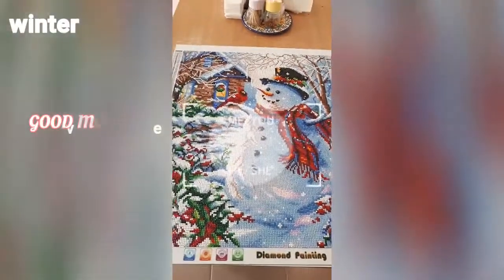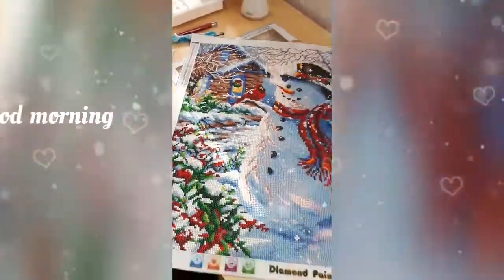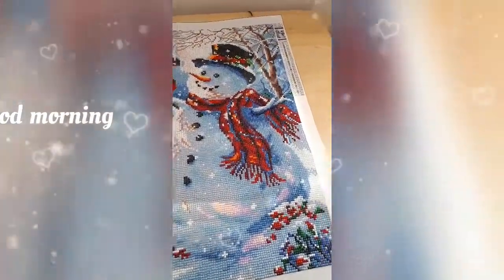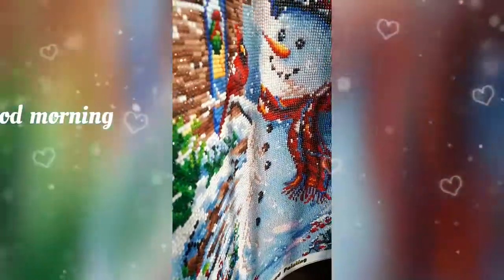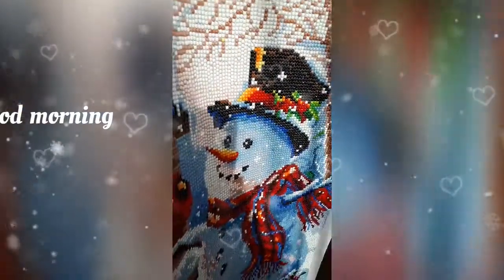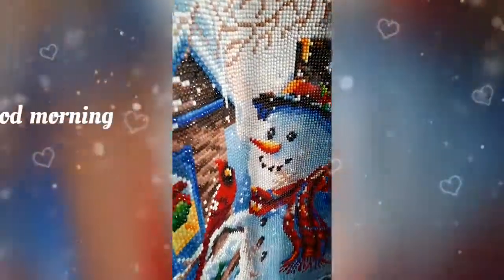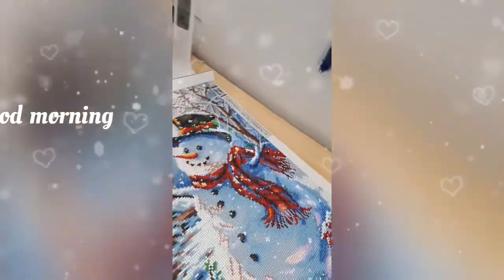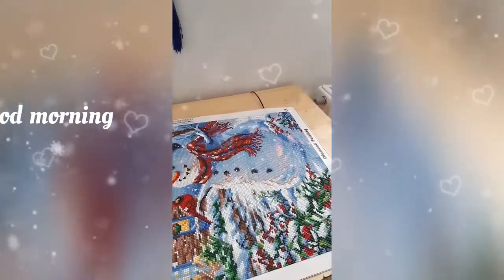Snowman diamond painting is finished 🙂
Started new diamond painting of the Pyramids.